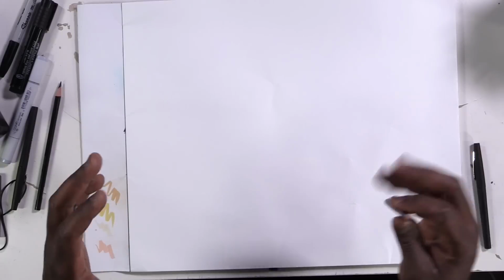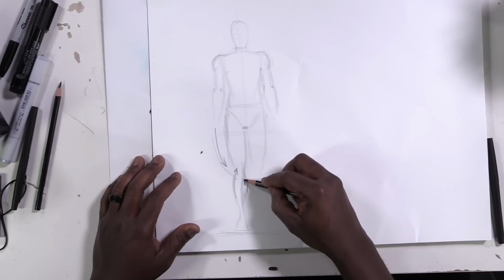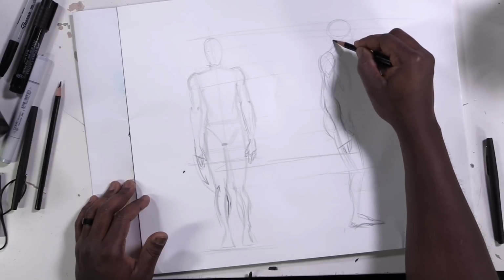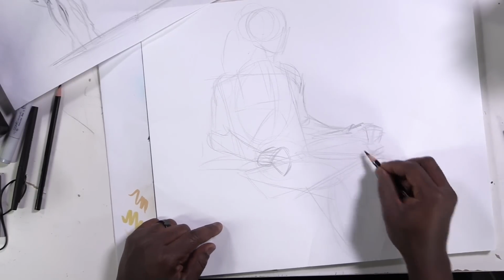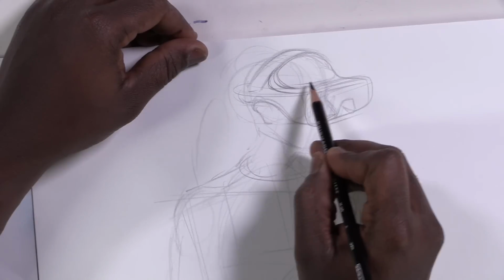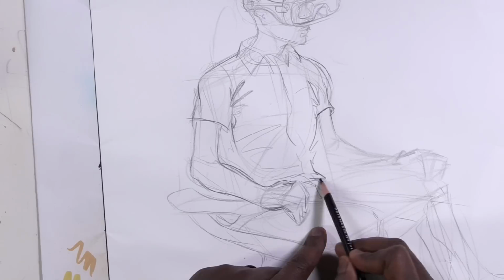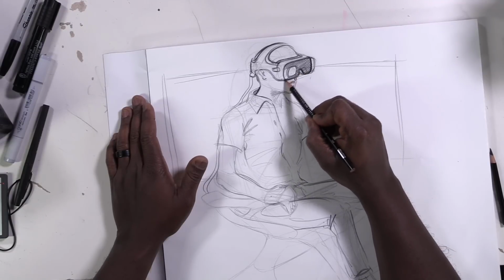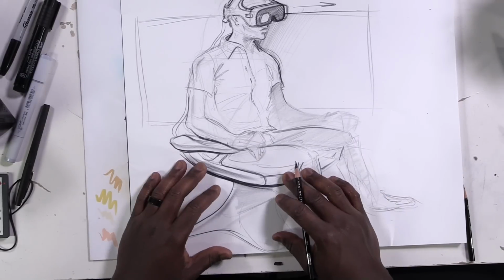How I draw People, and why...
Hey gang, I've also had a few questions about how to draw people and when and why I use them, so in this video, I cover just that, I'm using a pencil and paper (marker) and working my way through it, so follow along if you like!

Copic markers
Prismacolor Verithin
Prismacolor Premier Pencils
Copic Marker paper